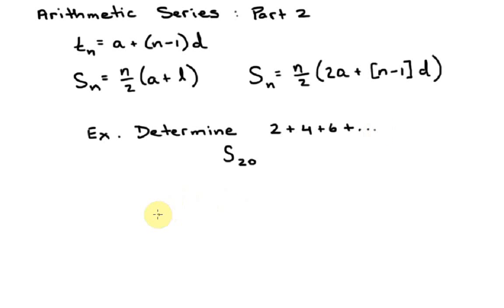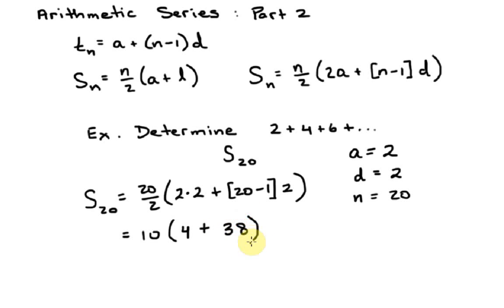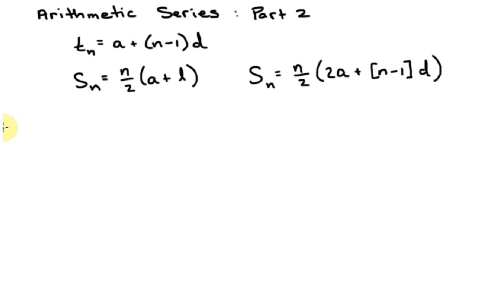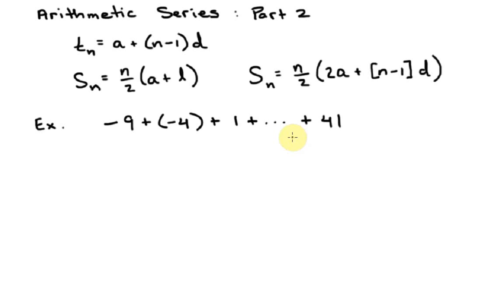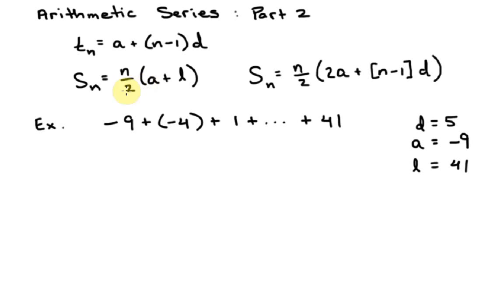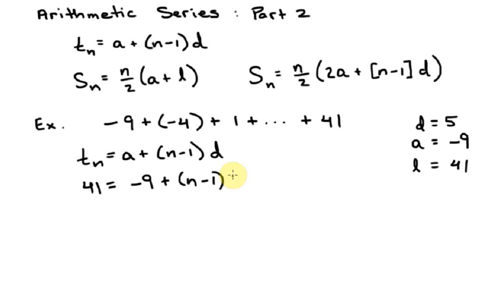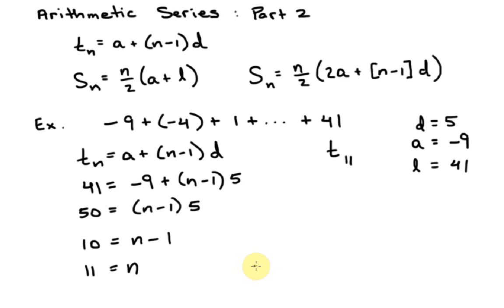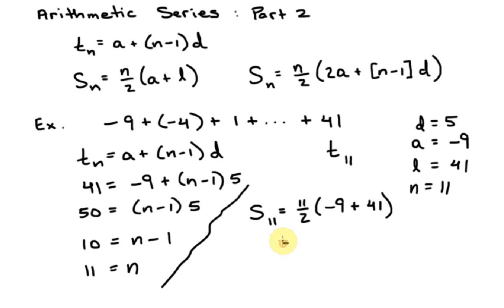Arithmetic Series - Part 2